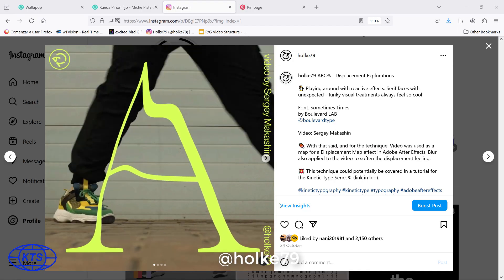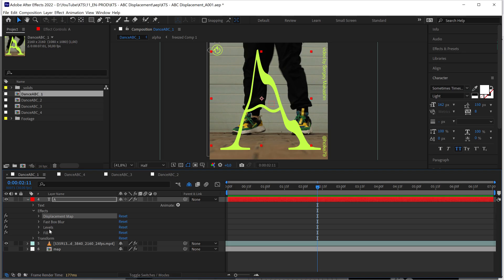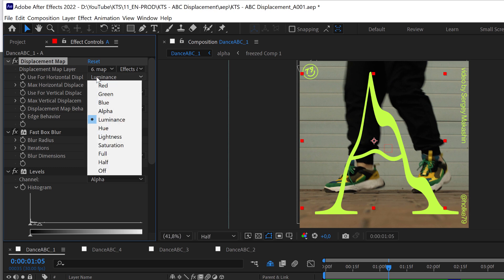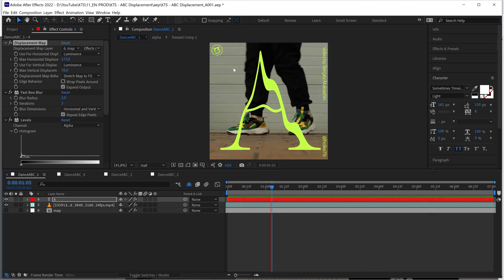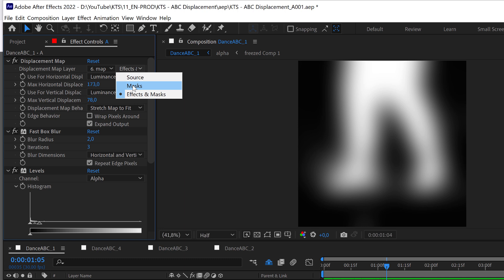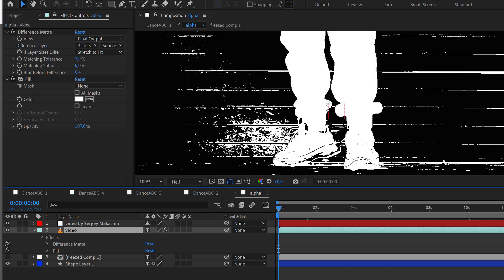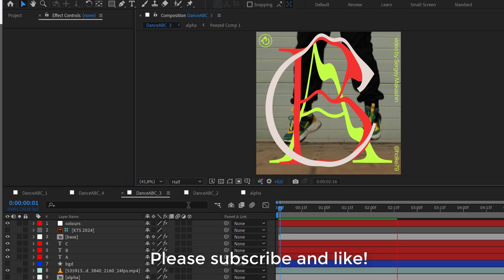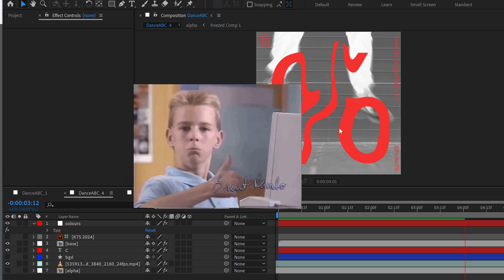KTS® - ABC% Displacement - After Effects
KTS® - ABC% Displacement in After Effects
Effects used:
Displacement Map
Difference Matte
Soundtrack is:
by Monroeville Music Center .